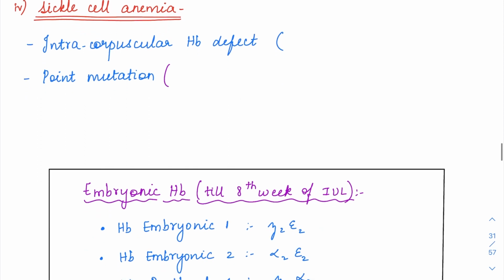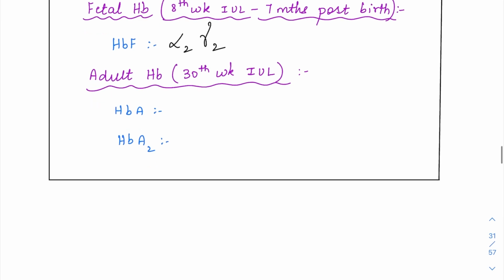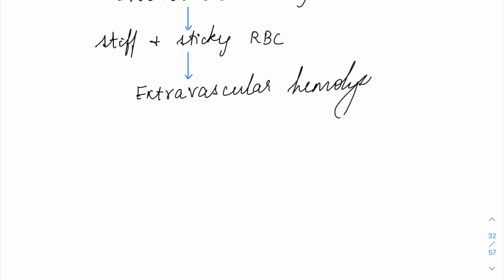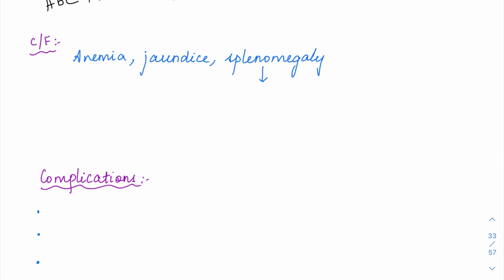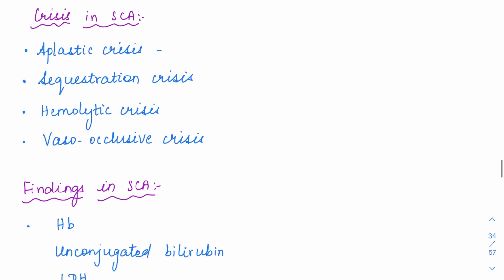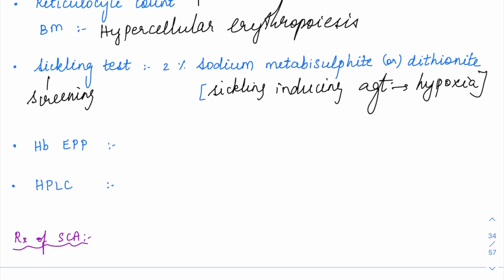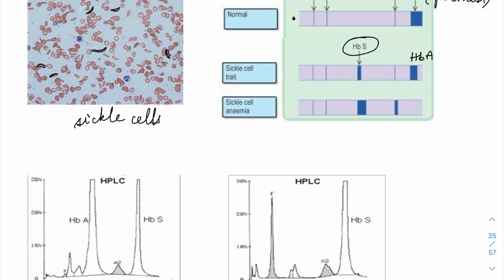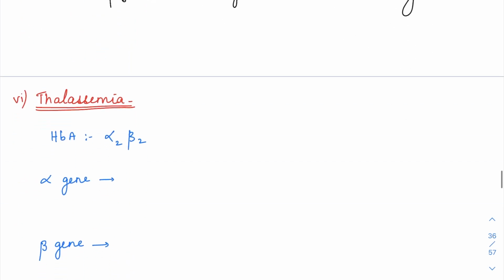Haemolytic Anaemias - Sickle cell anaemia - MCQ concepts